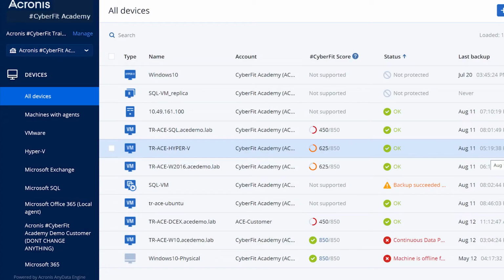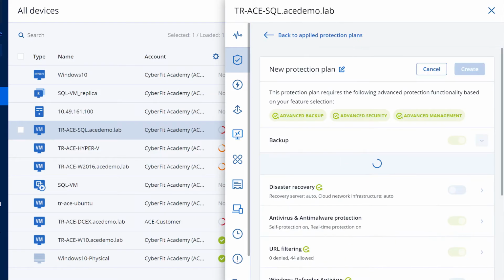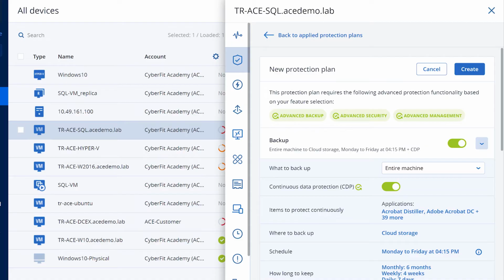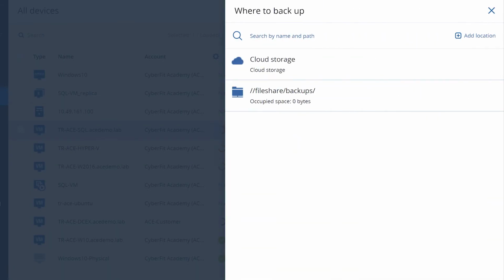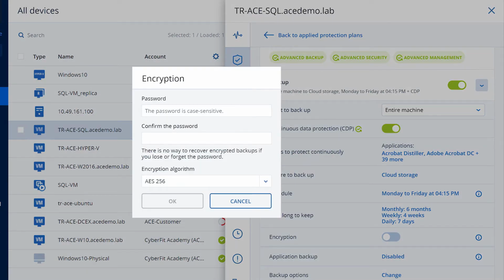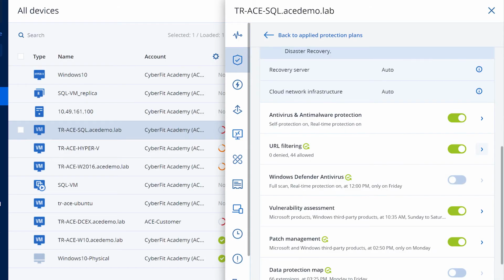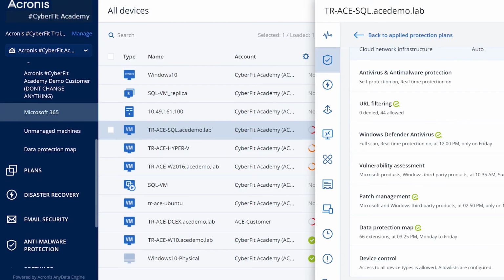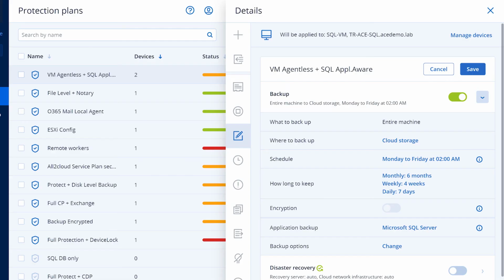Creating the First Protection Plan | Acronis Cyber Cloud Demo Series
Acronis Cyber Cloud is a platform that enables service_providers to deliver cyber_protection in an easy, efficient, and secure way. With one solution, you and your customers gain access to backup, disaster recovery, AI-based malware and ransomware protection, security and management tools, file sync and share, and blockchain-based file notarization and e-signature services, all managed from a single console.

In this Demo Series, you will meet AcronisCyberCloud, which offers a unique integration of backup with full-stack, next-generation anti-malware protection, and comprehensive endpoint management tools.

Acronis Cyber Cloud Demo Series:
    ╰ Creating the First Protection Plan